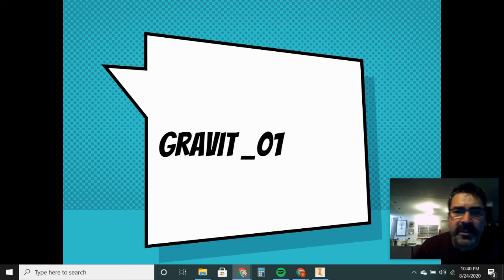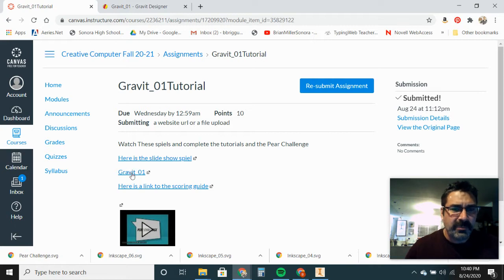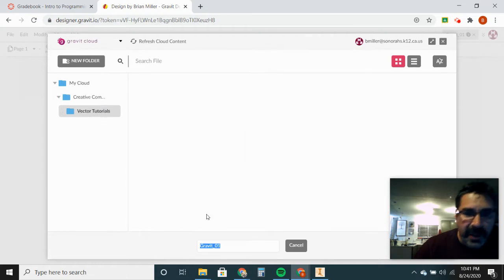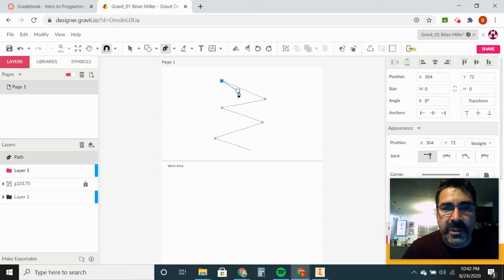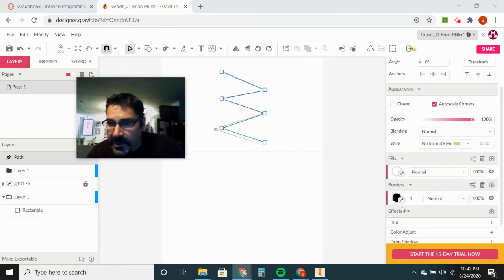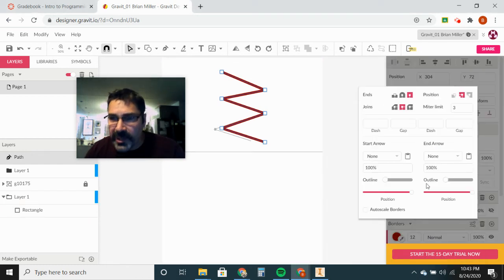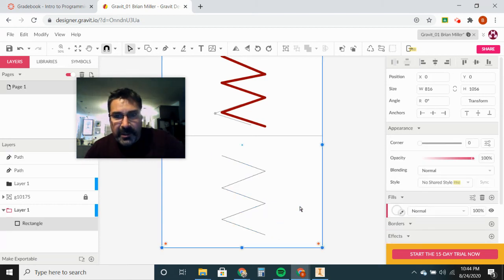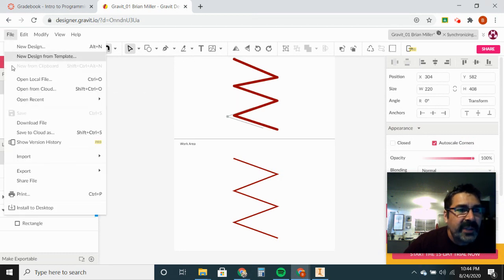Gravit_01 Tutorial